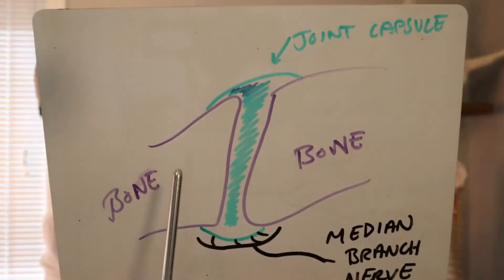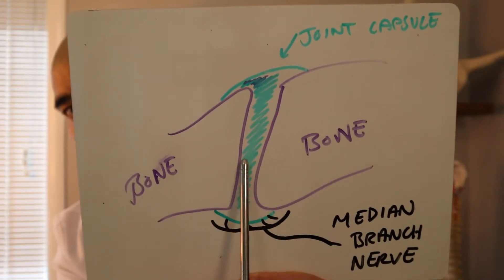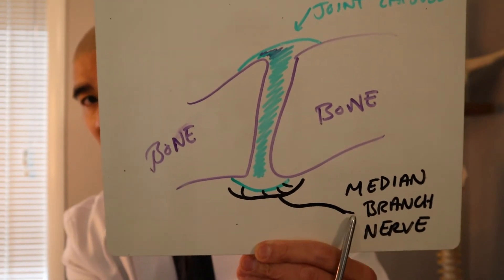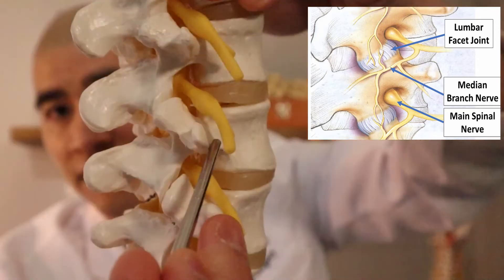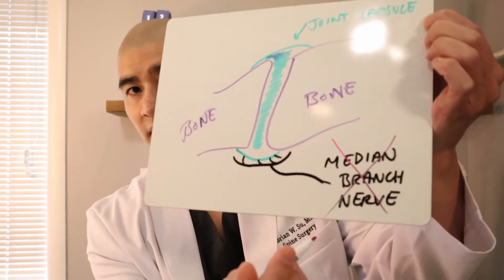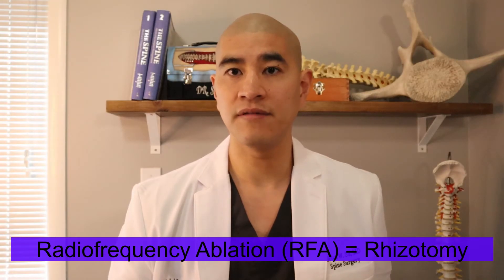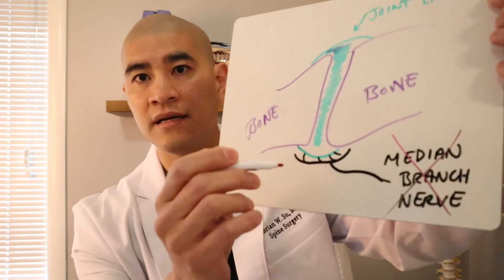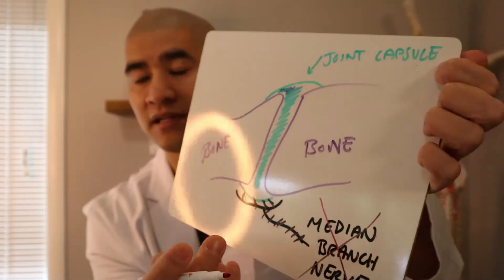Lumbar Facet Joint Syndrome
This video outlines the symptoms and treatment options for back pain caused by Lumbar Facet Joint Syndrome.